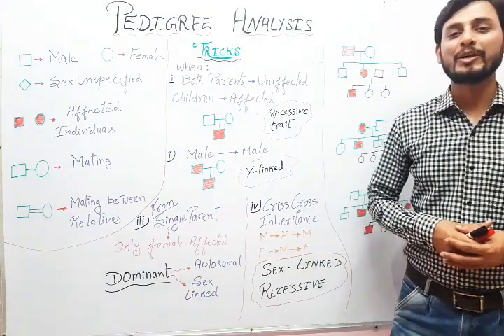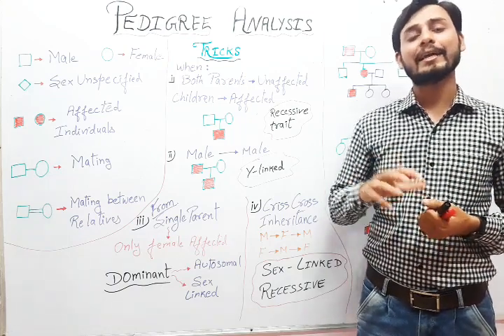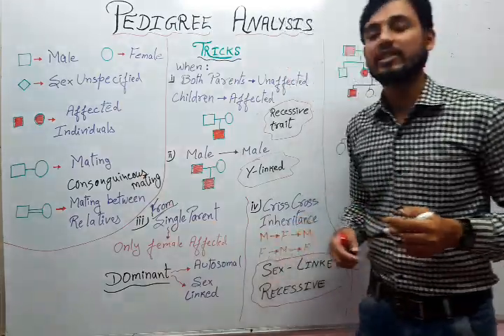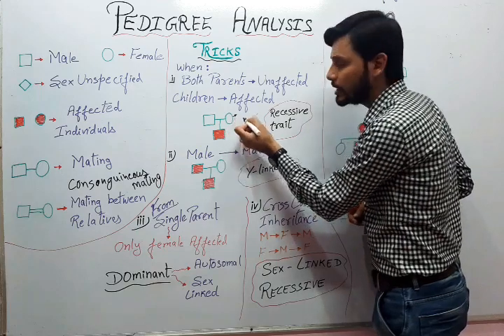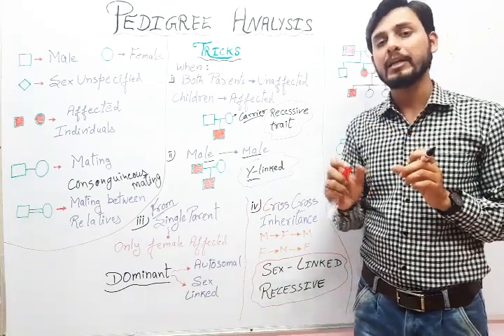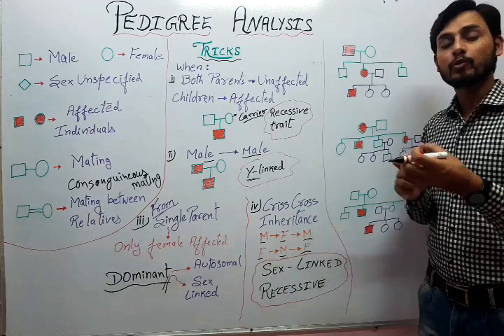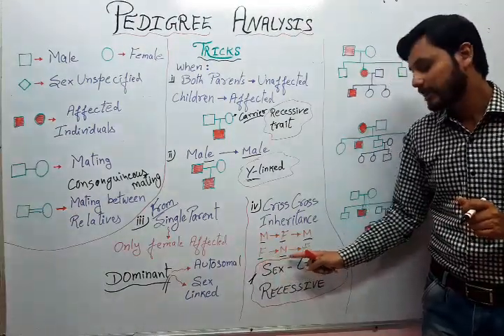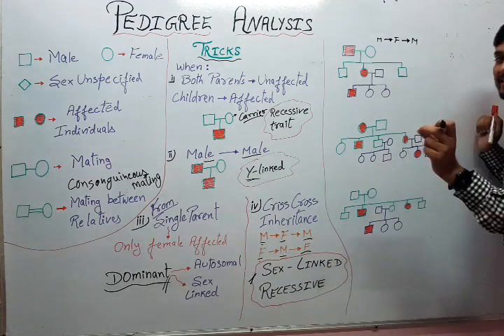Tricks to learn Pedigree Analysis for AIIMS/NEET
Pedigree Analysis is the analysis of diagrammatic records of inheritance of particular traits over two or more generations in a family tree.